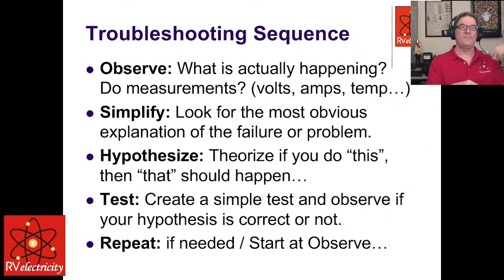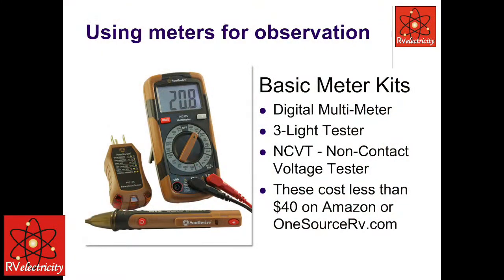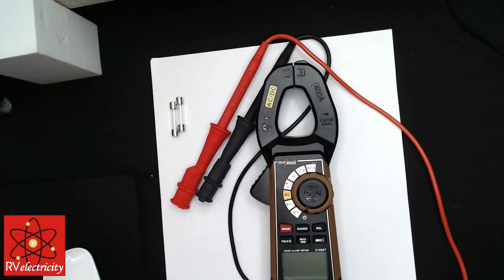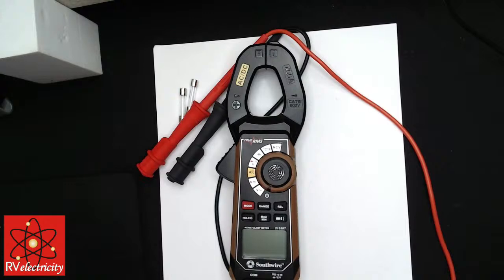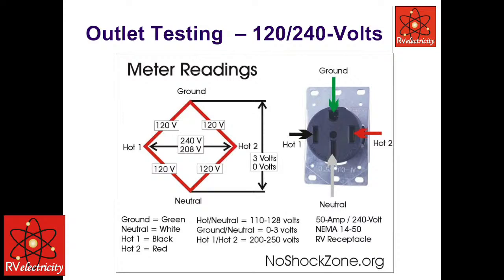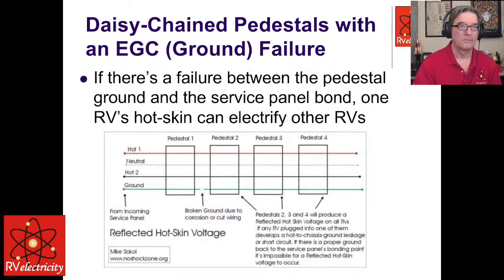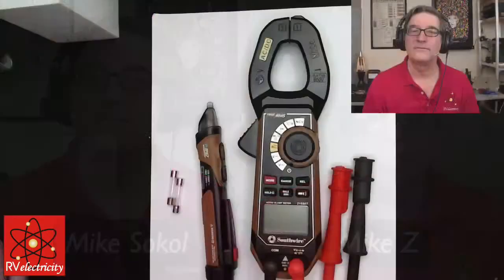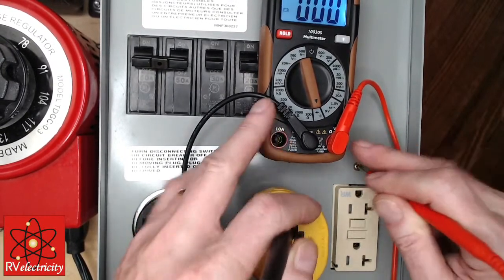RVelectricity Ask-the-Expert with Mike Zimmerman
Join Mike Zimmerman and Mike Sokol on Thursday Dec 9th at 7pm EST as we discuss troubleshooting methods for finding and repairing electrical problems in your RV. Together, Mike Zimmerman and I have a combined background of 100 years in electrical troubleshooting. You can text your questions to us live during this webcast, and we'll do our best to answer them.